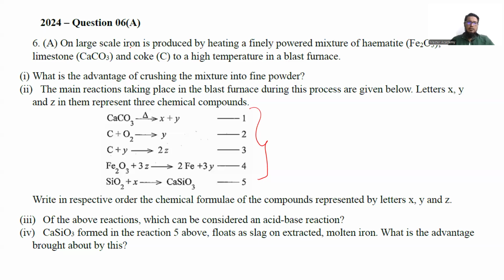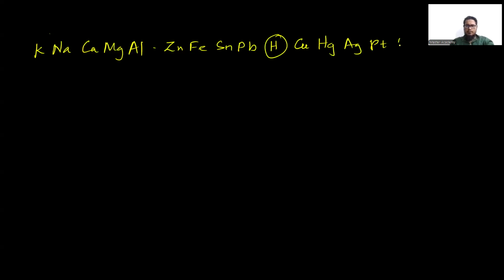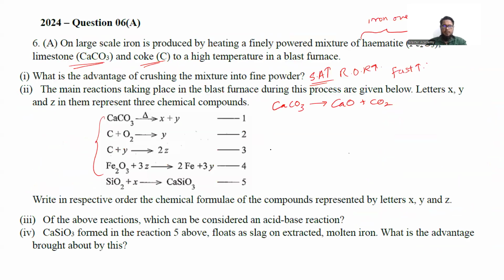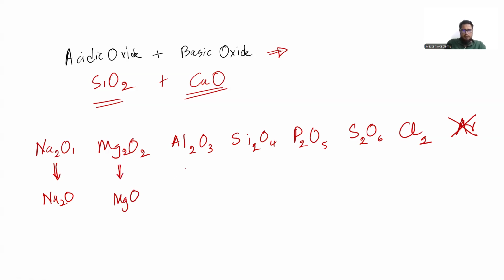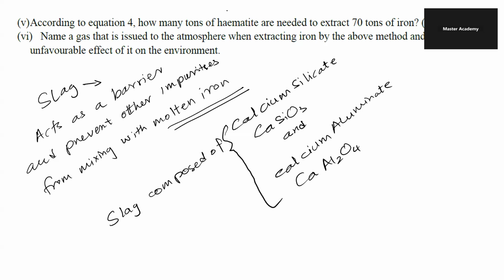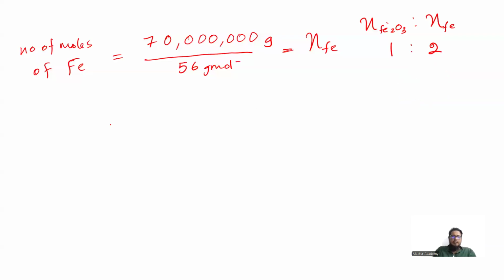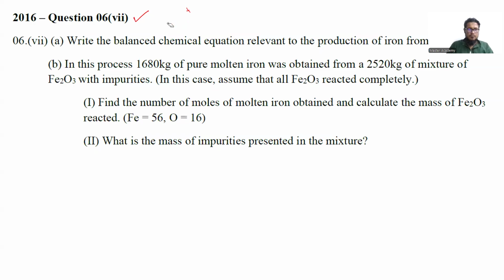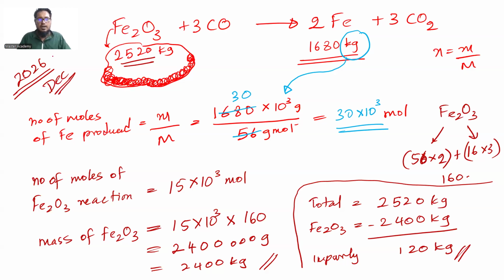Grade 10 - Paper Discussion - Blast Furnace Calculation